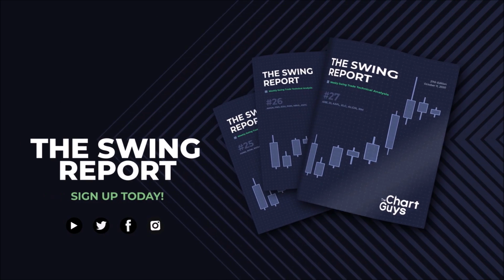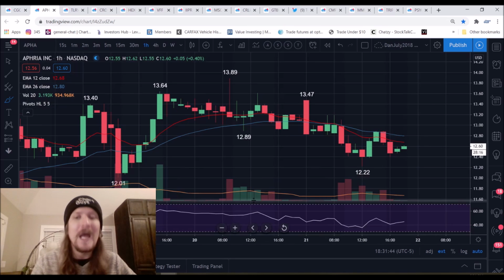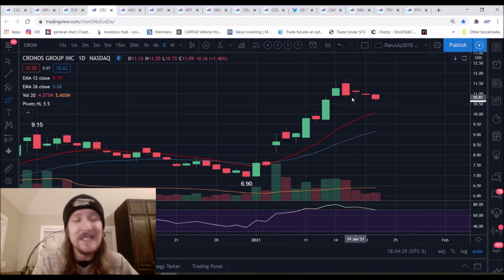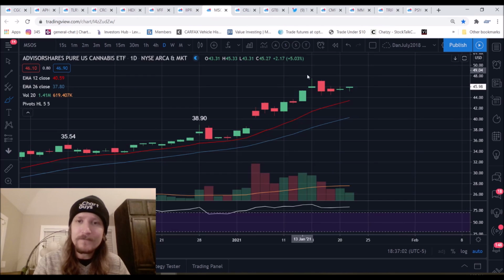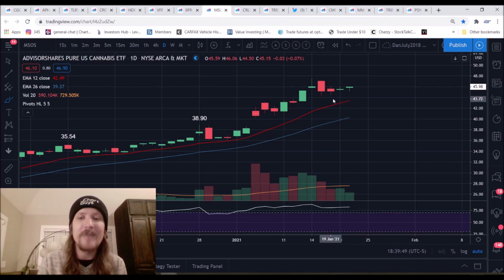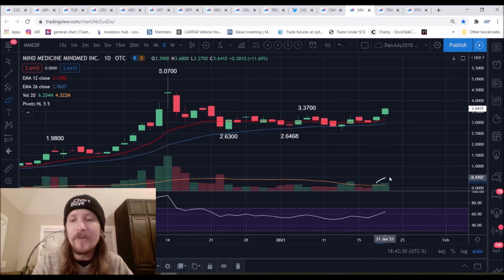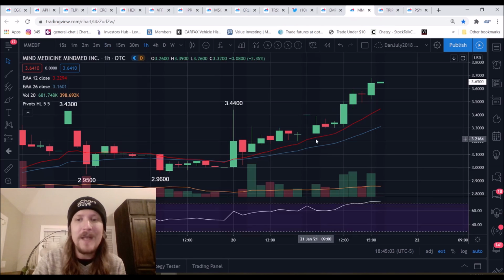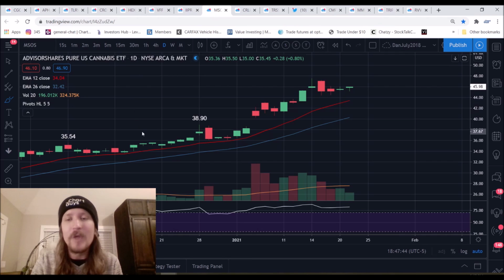Marijuana + Mushroom Stocks | Technical Analysis (January 21st, 2021)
This video reviews the Marijuana and mushroom stocks Today and discusses the most recent price action in the market. Using Technical Analysis, we perform an indepth review of the action in the stock market today and provide you with our analysis on current patterns, developing trends, and our take on where the market is headed.

- Technical Analysis
- Trade Education
- Trend and Pattern Analysis
- Market Psychology